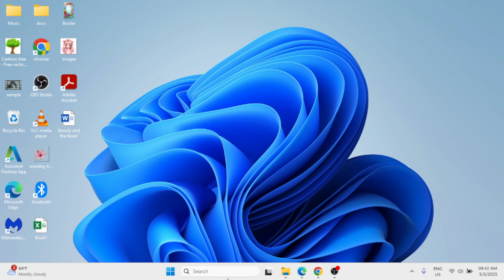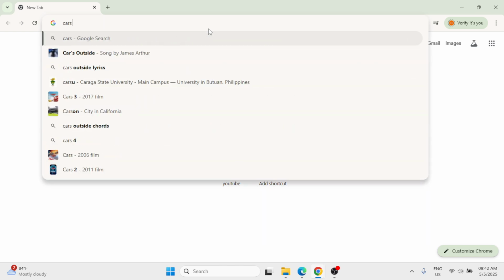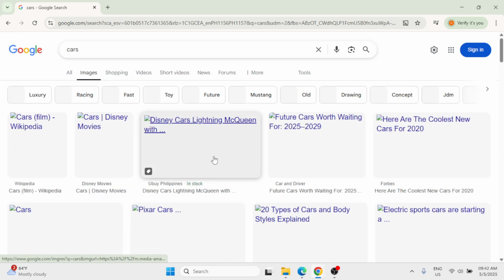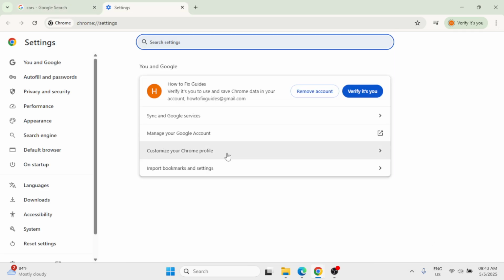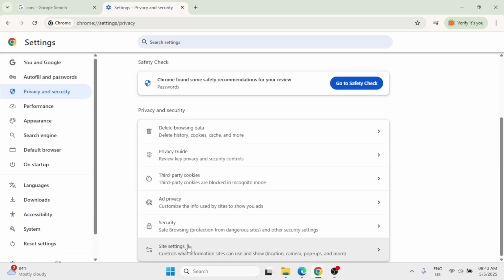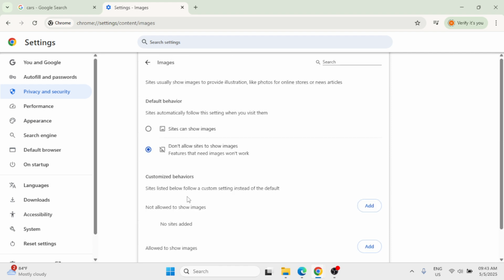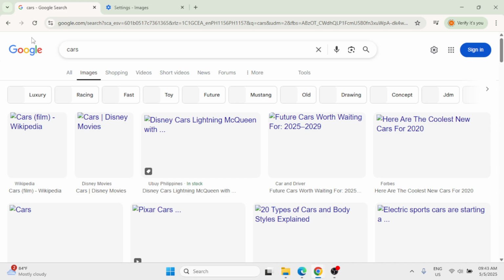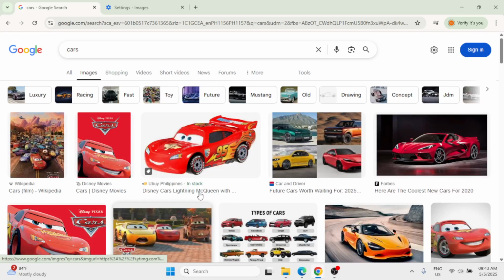How To EASILY Fix Pictures Not Showing On Google Chrome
Are images not loading in Google Chrome? Here's the easy fix!
This quick guide walks you through step-by-step solutions.
Perfect for resolving website display and browser issues.
Watch now and get your pictures to show up again in no time!